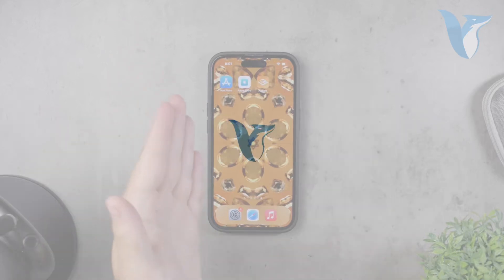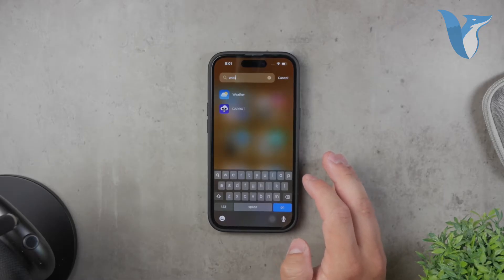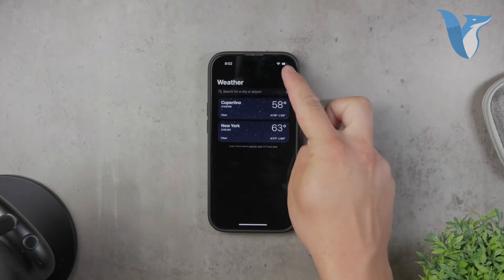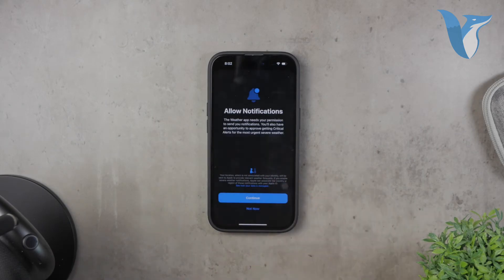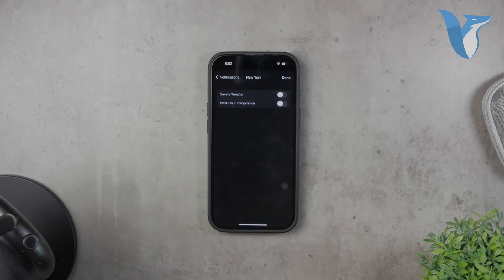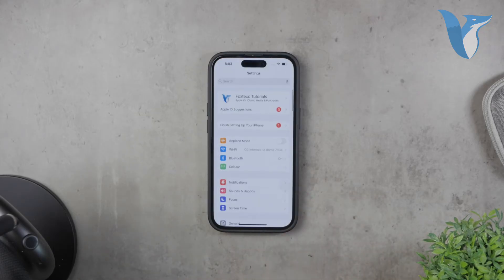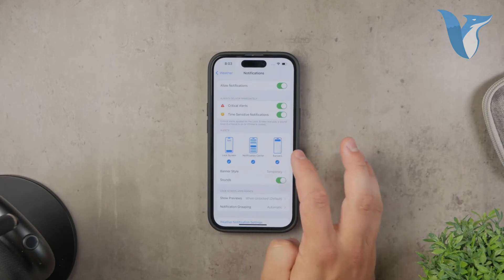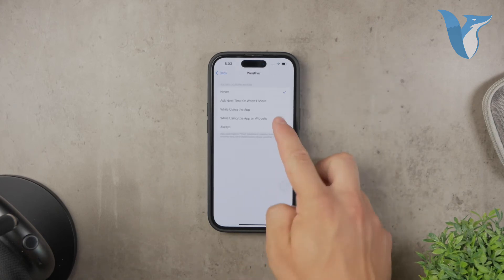How to Set Weather Alerts on iPhone (tutorial)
In this video, we will show you how to set weather alerts on your iPhone. Follow our step-by-step guide to enable notifications for severe weather conditions and stay informed about important weather updates. We cover accessing the Weather app, configuring alert settings, and customizing notifications. Watch now to ensure you never miss a crucial weather alert on your iPhone.